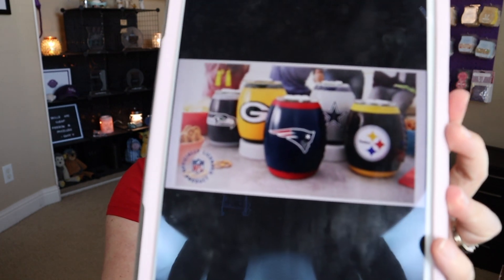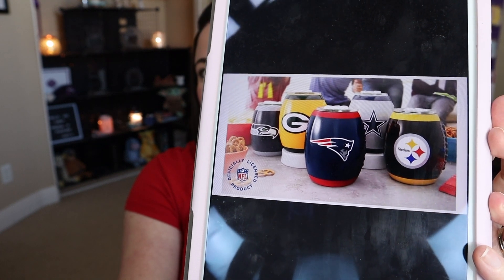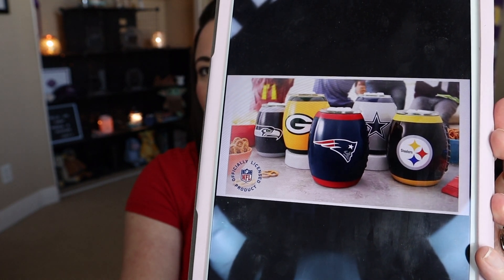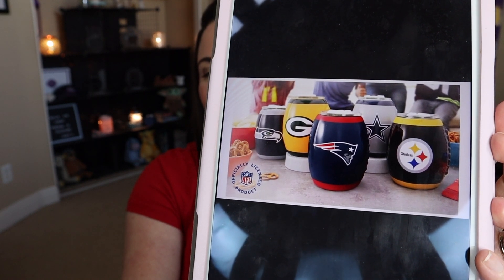Completing Your NFL Pre Order!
Hey Friends!  Scentsy previously announced that preordered NFL Scentsy Warmers would be available to redeem in two phases.   We are currently waiting for all inventory to arrive and have pushed back the availability date.
The two redemption phases will begin Sept. 28th and Oct. 7th. Everyone who reserved an NFL Scentsy Warmer in the May presale will receive an email on one of these dates with instructions to complete their purchase.
You will be assigned to one of the two phases based on when you placed your preorder. If you placed multiple preorders at different times, all your orders will be available for completion at once.
Please note that if you log in during a phase other than the one you’re assigned to, you will see your preordered products along with a message that they’re not yet available to redeem.
Because of this delay, we are giving everyone more time to redeem their products.   All preorders must be completed by Nov. 6th, or you will lose your deposit(s) and your ability to purchase the warmer(s) will no longer be guaranteed.
On Oct. 15th, we will start sending weekly reminders to customers who have not yet completed their purchase.